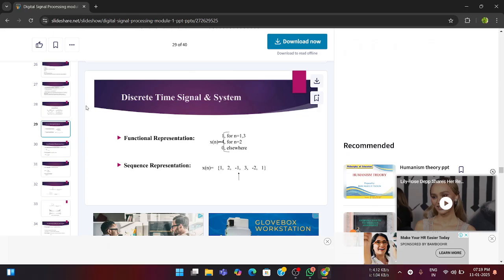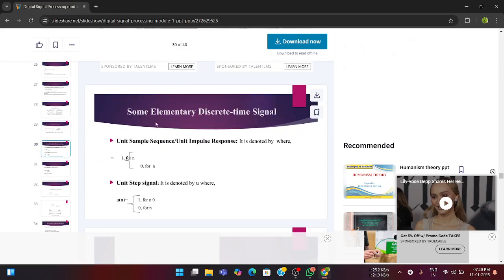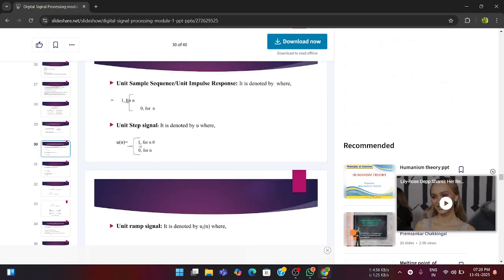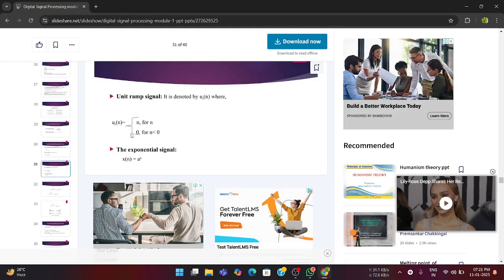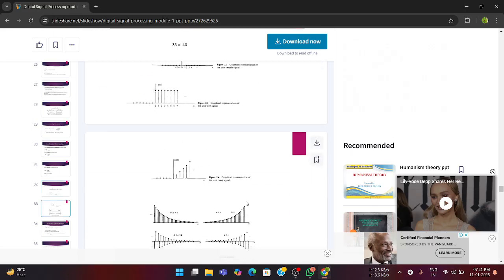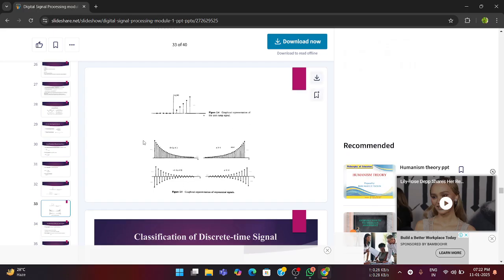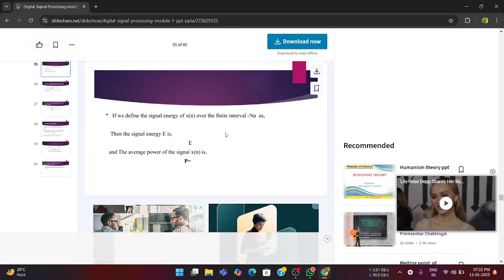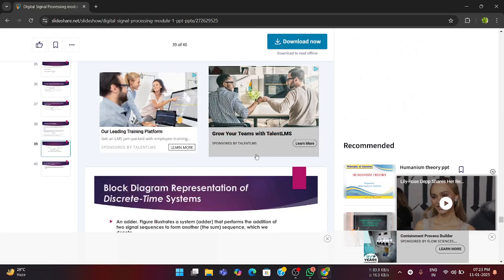4.Signal Representations Module 1 5th Sem DSP ECE Latest Scheme VTU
Time Stamps:

Inverse DIT-FFT
Circular Convolution Using DIT-FFT
Linear Filtering Overlap Save